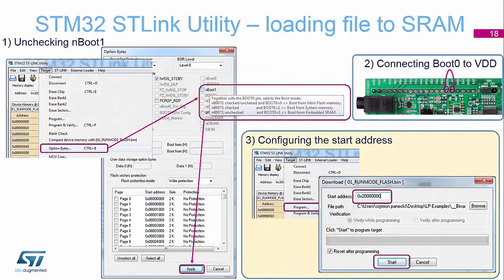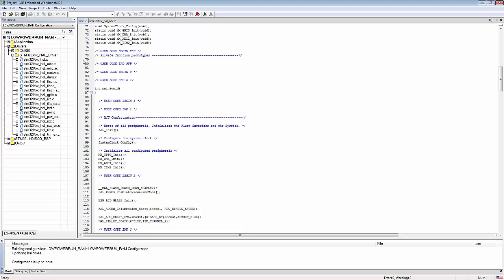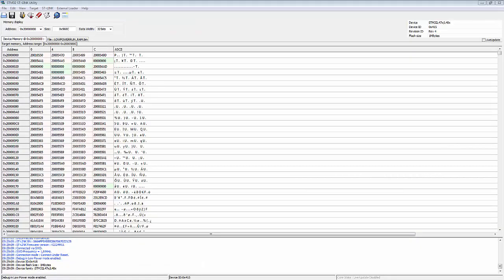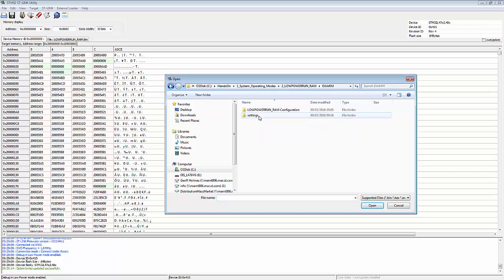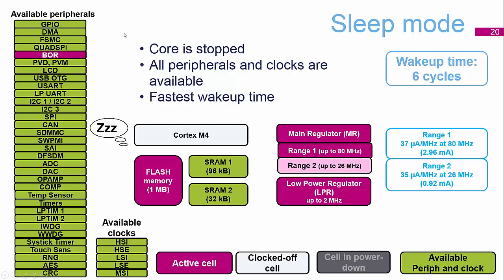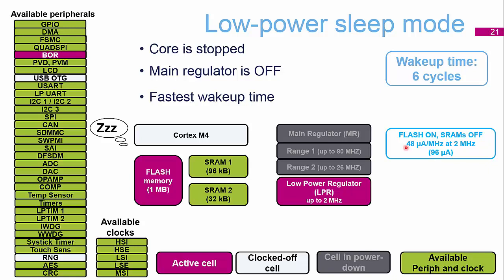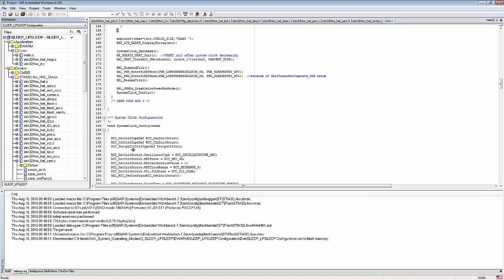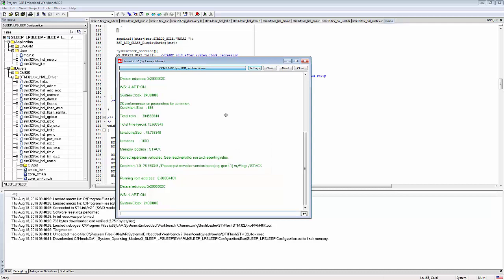STM32L4 workshop: 3.3 Operating modes - part 3